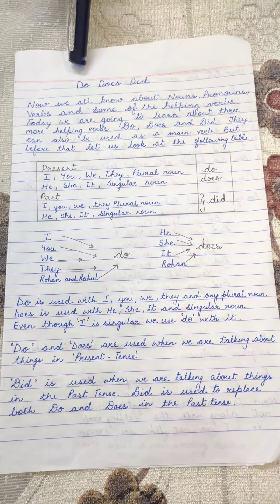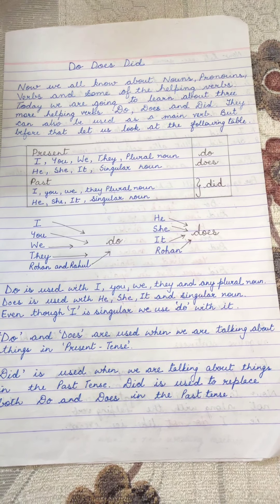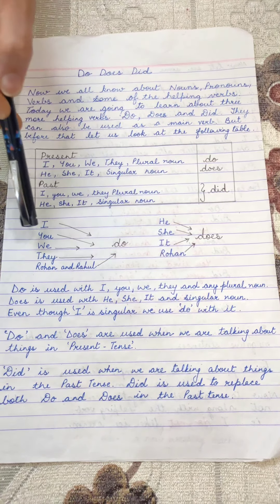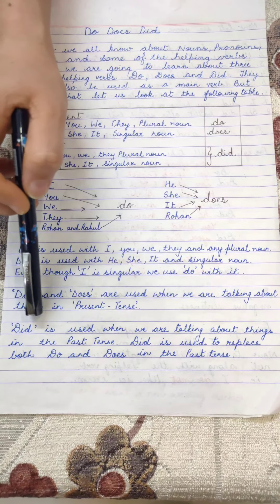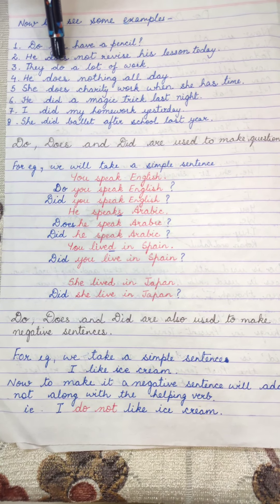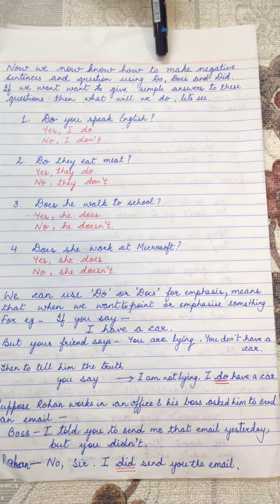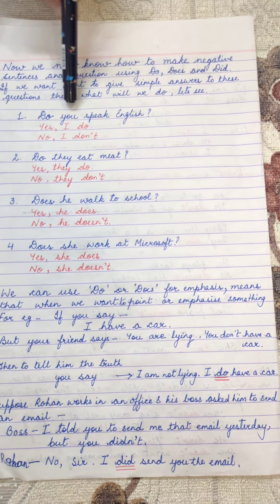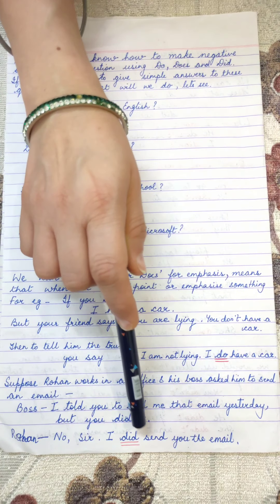Class I (English) - Do, Does and Did